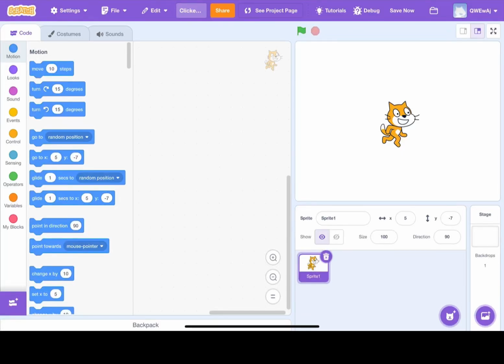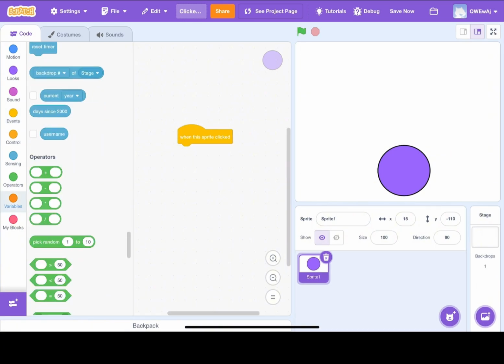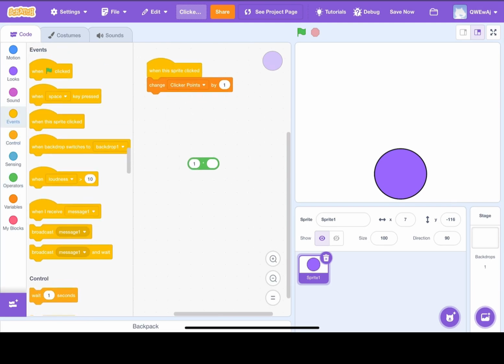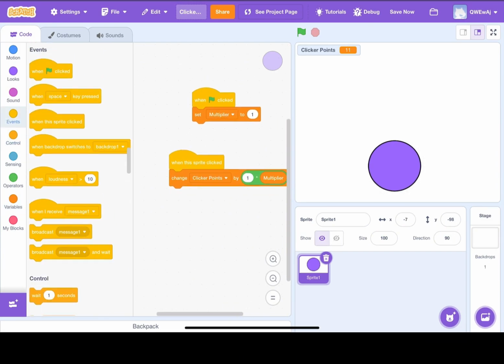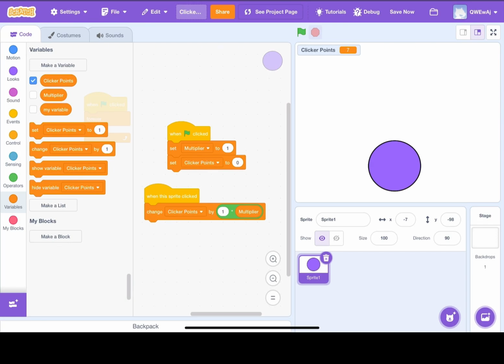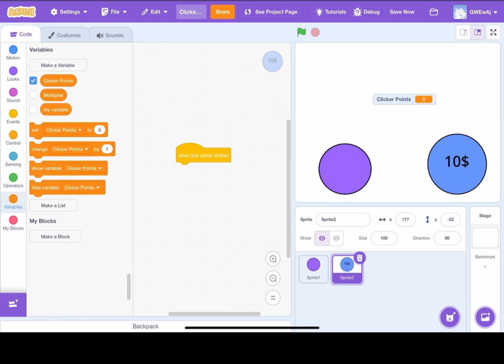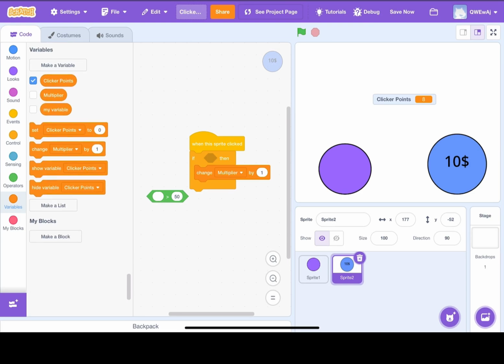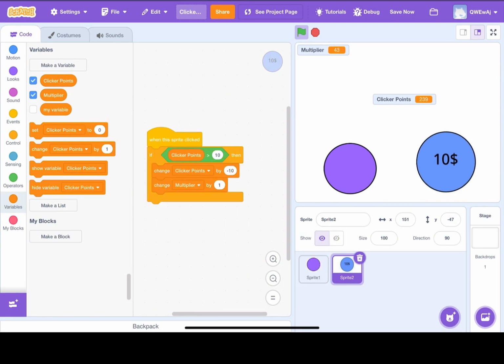Very Simple Scratch Clicker Game!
The link to the one I made for vid! Scratch id: 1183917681